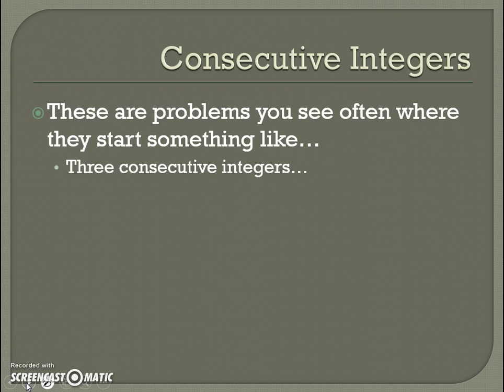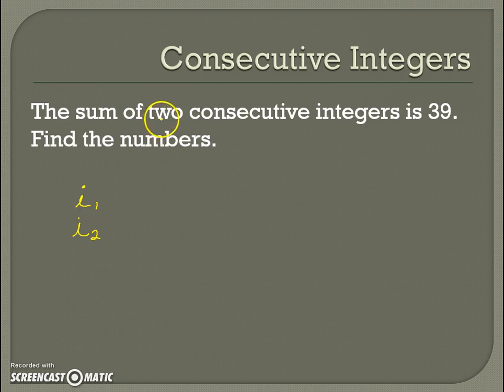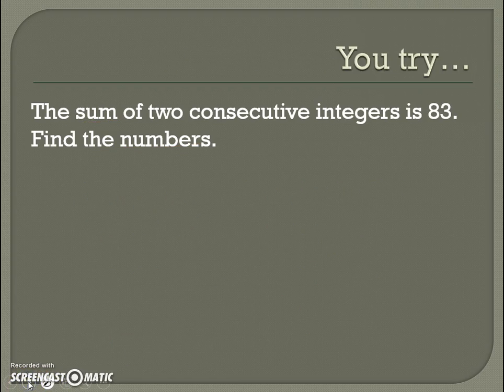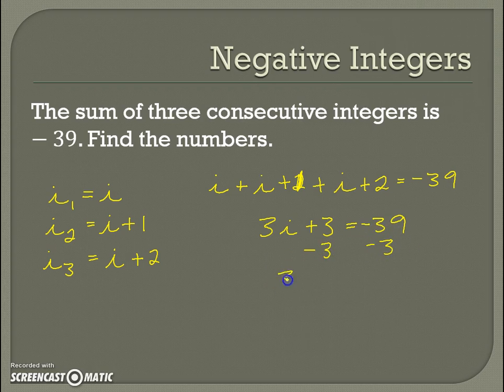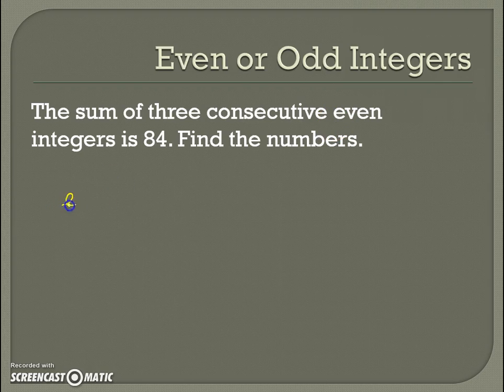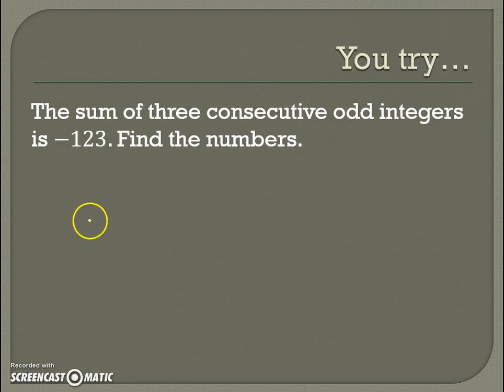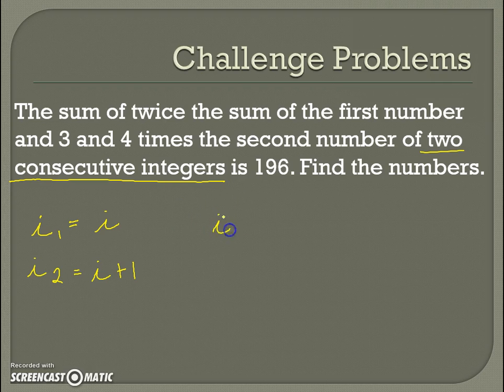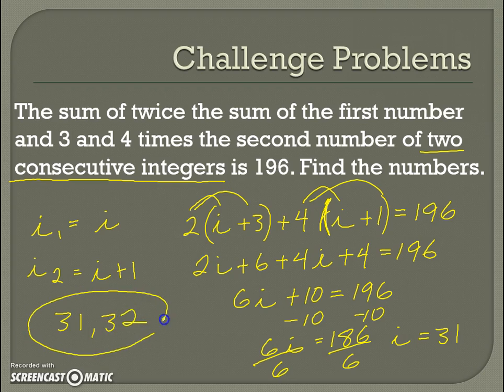A Ch 2 Consecutive Integers